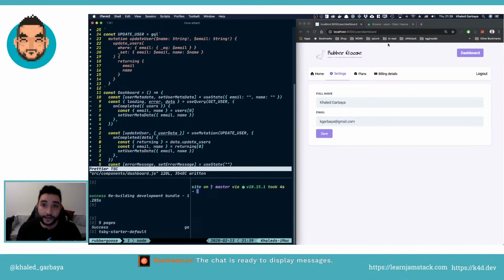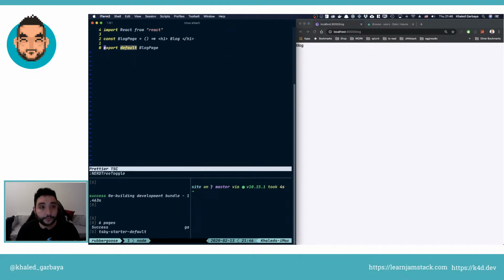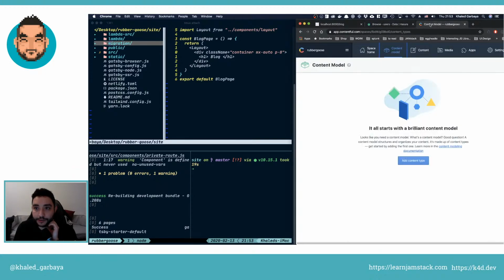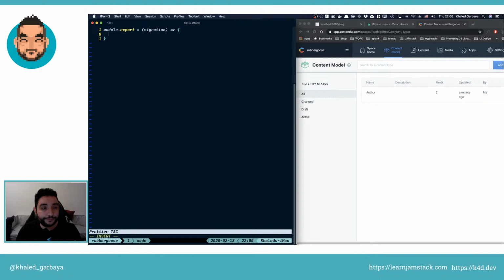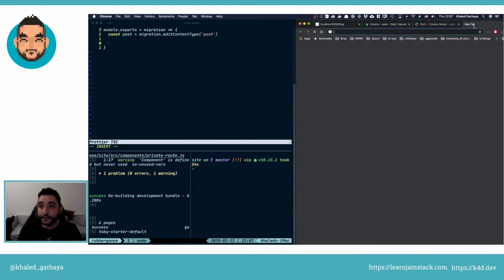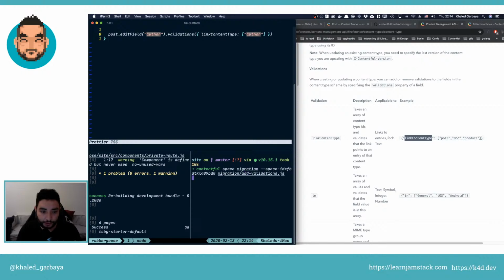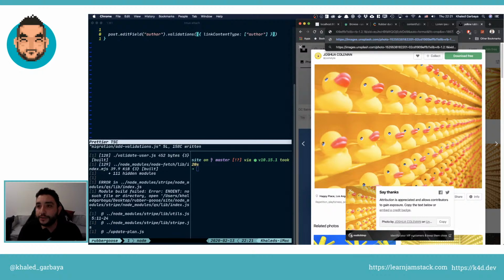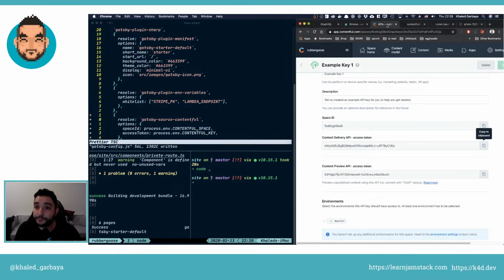19 - Build a JAMstack SaaS App Using Gatsbyjs: Add a Contentful powered blog part 1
in this video, we'll set up a Contentful space, create content models programmatically using the contentful migration tool and config the gatsby-source-plugin